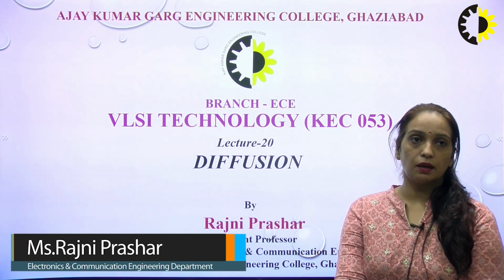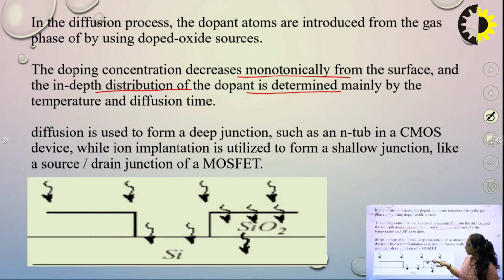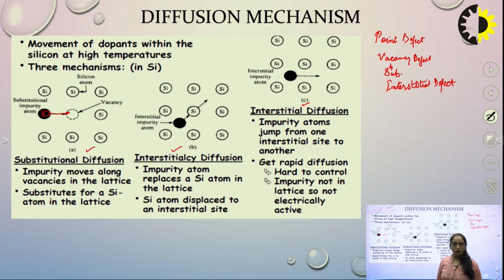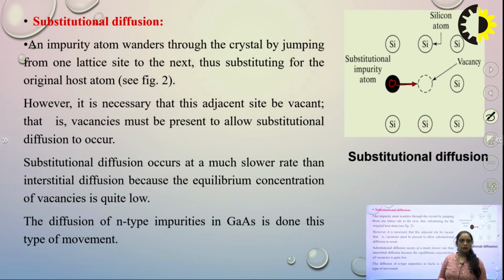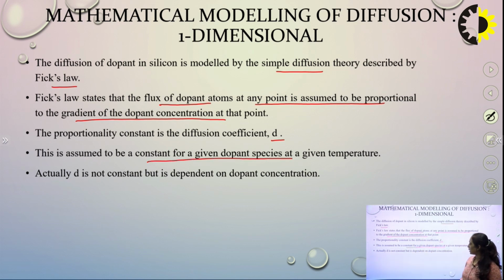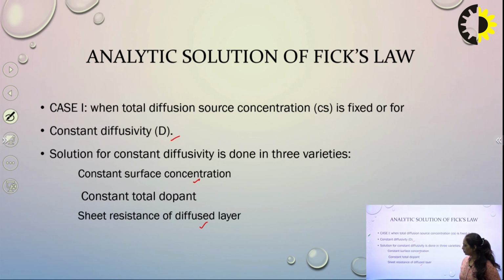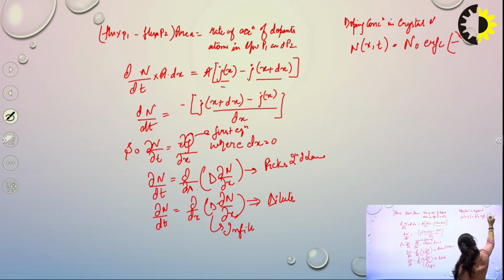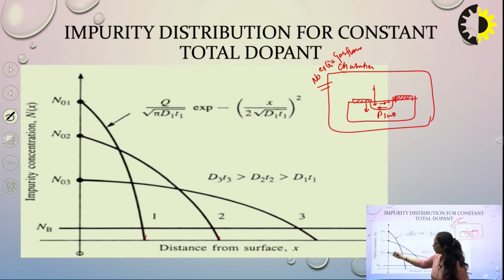VLSI TECHNOLOGY LECTURE 20 ''Diffusion'' By Ms Rajni Prashar, AKGEC